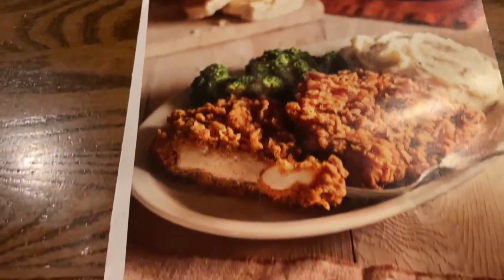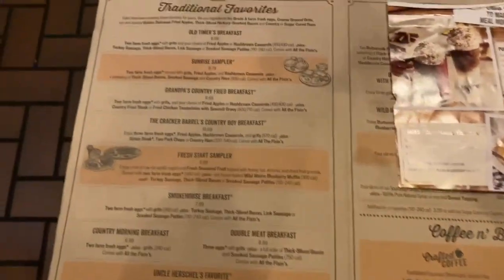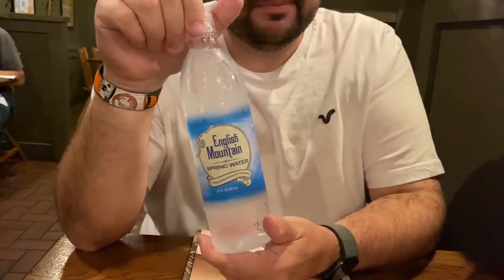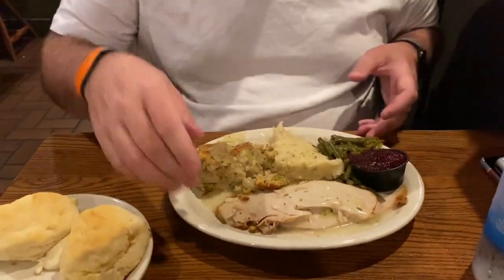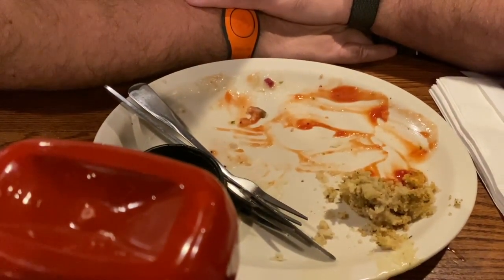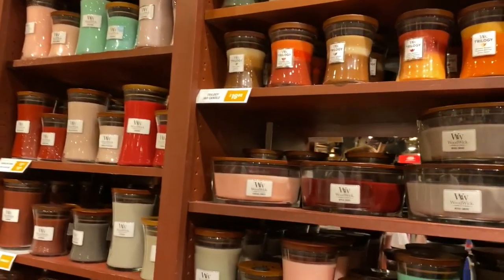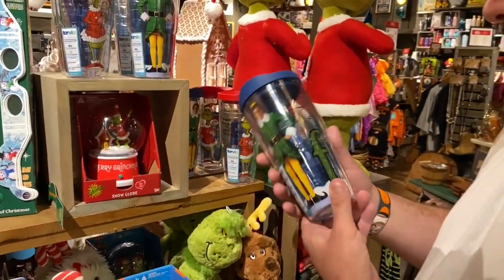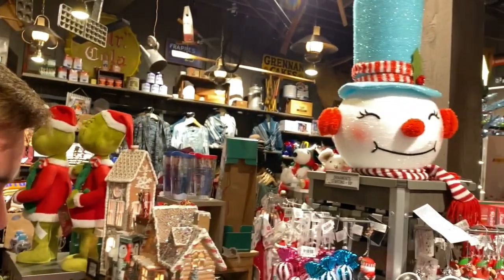Eating at... Cracker Barrel, Orlando - Brit Review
Join us as we dine at the Orlando branch of Cracker Barrel.

Ads/Gifts: We have been offered various gifts/free tickets in the past and have always refused. We do not accept gifts or advertise for any businesses. Our vlogs/travel/activities are funded 100% by us. We will review whatever we do fairly, honestly and uninfluenced.

EQUIPMENT:
AMAZON (all commission goes to BulliesOut)